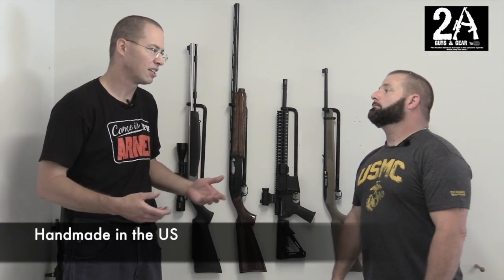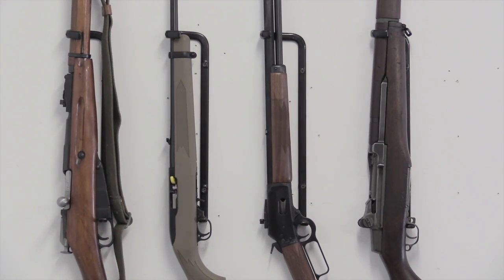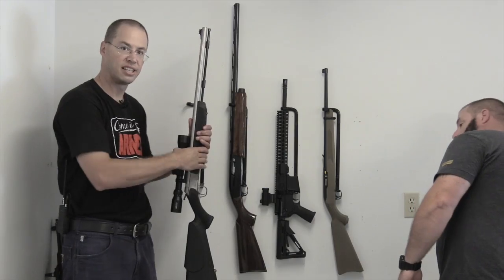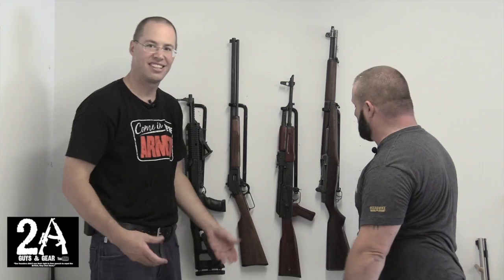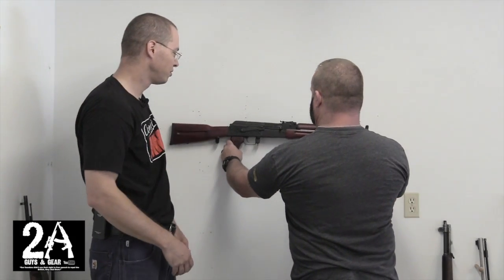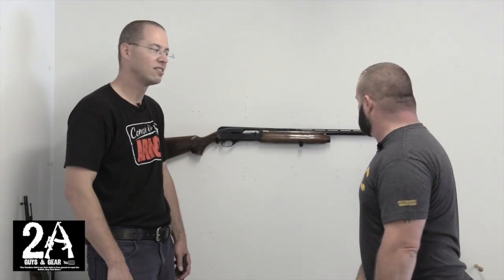Vertical Gun Racks; We cant find a gun that wont fit!!!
We show you every option for Vertical Gun Racks product line.  Pistol racks, Bullpup racks, extra long racks, vertical racks, Horizontal display racks you name it and it will fit!
These are some great racks, that are all made in the USA!  So go check them out at their web site.

Contributors:
Sean Sample
Brian

Video Editing & Camera:
Sean Sample
Brian

2AGuysAndGear.com
Category
Education
License

Contributors:
Sean Sample
Brian

Video Editing & Camera:
Sean Sample
Brian

2AGuysAndGear.com
Category
Education
License